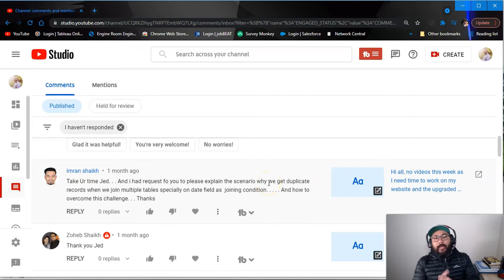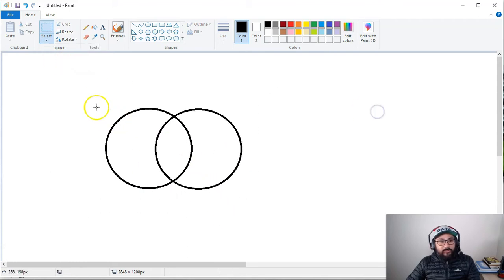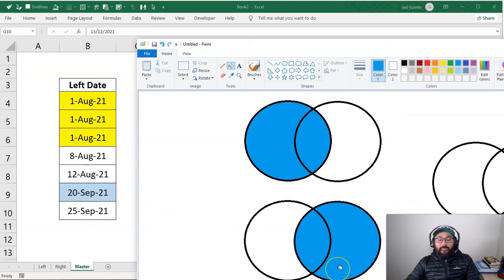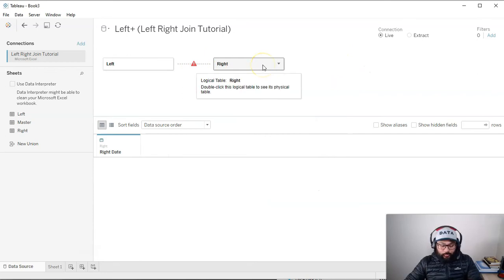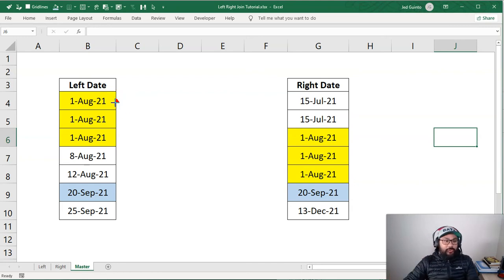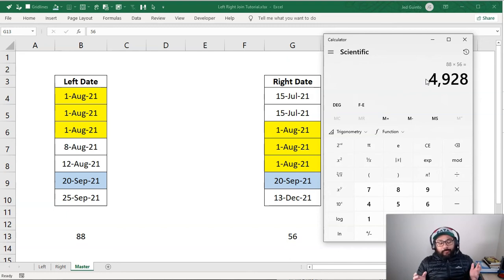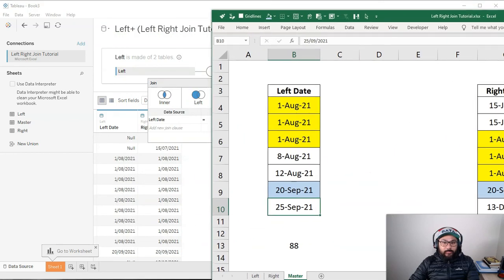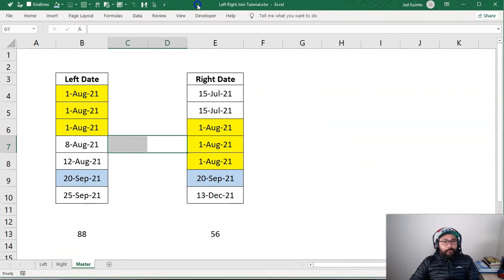I keep getting duplicates in Tableau When I Join Data [SOLVED]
Video Description
Duplicates can become very annoying to deal with especially in large data as finding ways to fix it becomes very tricky and requires a lot of expertise.

In this video, I'll explain why duplicates generate in the first place so you understand exactly what to modify in your data sets. To follow along, you can download the data at the following link:

🎥 Free Courses You Can Start Today

🔹 Super Accelerated 1 Hour Quick Start SQL for Data Analysts

Welcome to Jellyman Education – Where Real-World Learning Begins
I’m Jed, and I built this channel to help you gain practical skills that change lives — whether you’re trying to land a job, start a side hustle, level up your data game, or finally take control of your finances.

This is not fluff. It's battle-tested knowledge from someone who's been broke, fired, lost, and had to rebuild from scratch. Now, I help others rise too — through simple, powerful, and affordable online learning.

✅ Data Analytics & Visualisation (Tableau Desktop, Prep & Cloud)
✅ SQL Programming made beginner-friendly
✅ AI & ChatGPT Tools to boost productivity and automate work
✅ Finance & Investing 101 – Index Funds, Budgeting, Side Hustles
✅ Job Hunting, Resumes, Interviews and Real Workplace Advice
✅ Personal Development – Resilience, Focus, Burnout Recovery
✅ Content Creation & YouTube Strategy that’s actually sustainable

📖 Free eBooks to Boost Your Journey

Beyond the Degree – Job Guide for Computer Science Grads

The Resume That Gets the Call – Resume Tips for Beginners

How to Get a Job in Data Analytics – Even Without a Degree

💥 Learn at your pace. Cancel anytime. No sign-up fees. Just results.